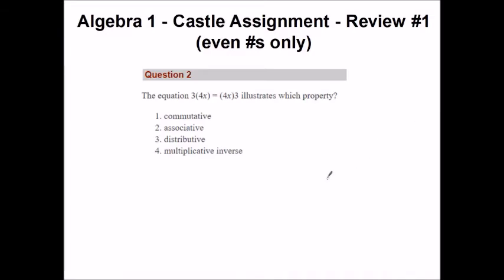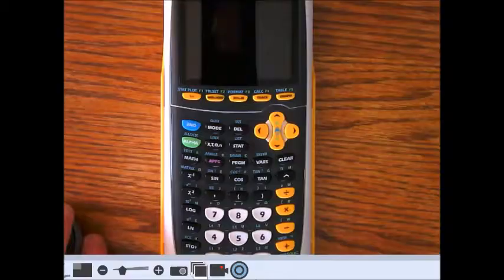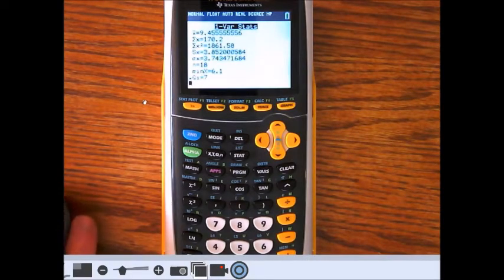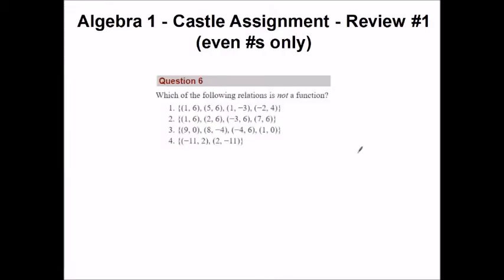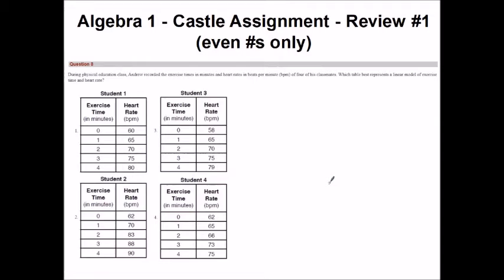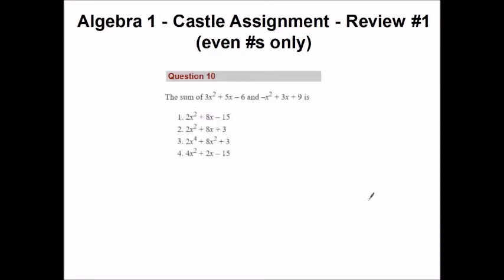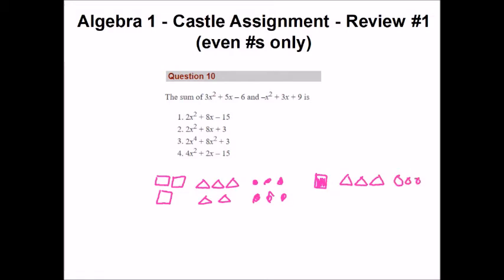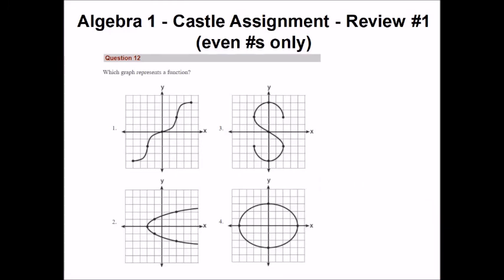Algebra I - Castle Assignment - Review #1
Even s only